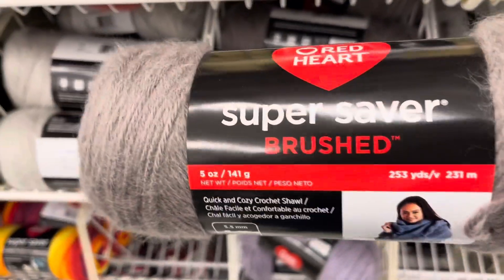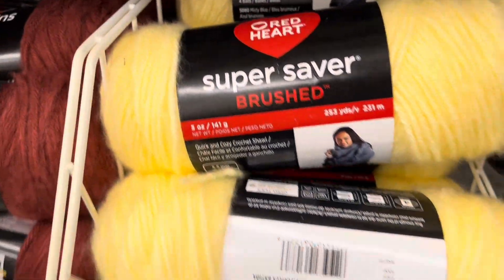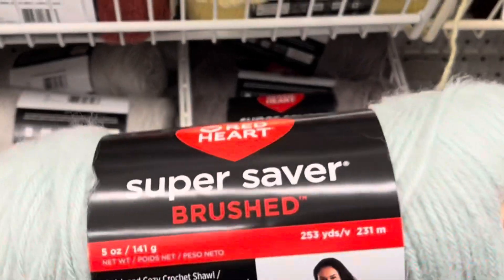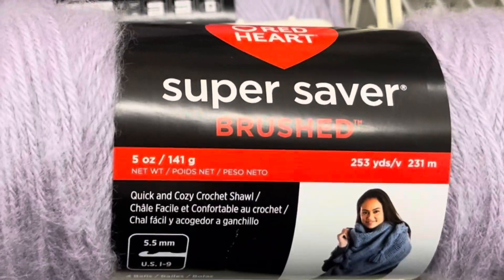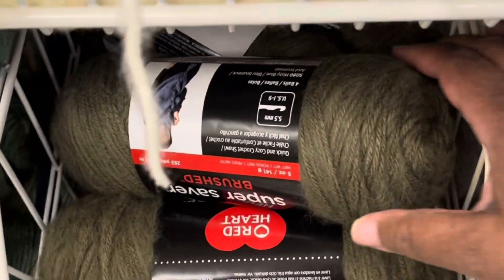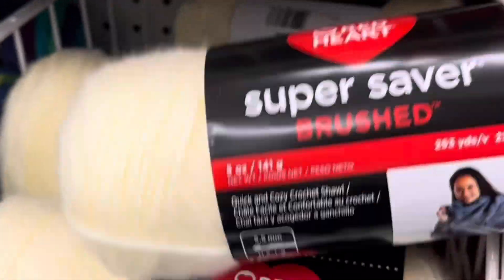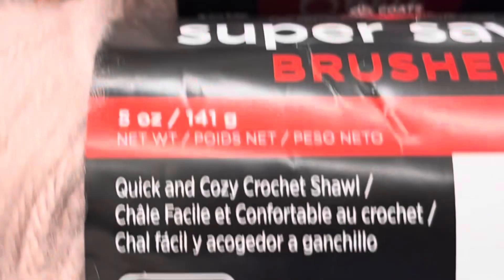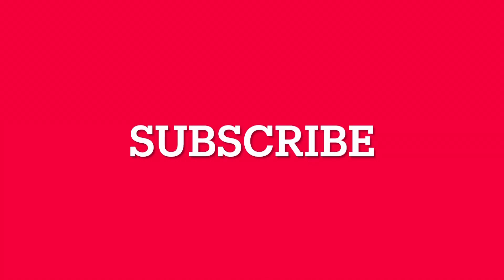New Red Heart Yarn Brushed 🤔/ After Christmas SaleDoycreations 🤗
Red Heart Super Saver Has Some New Yarn Called Brushed, Let Me Know If You've Heard Of This New Collection.

I GO LIVE EVERY SUNDAY AT 10AM CST... 11am EST, ...9am MST and 8am PST.